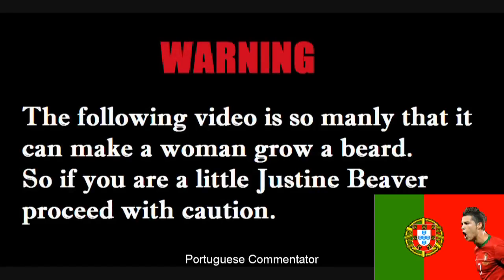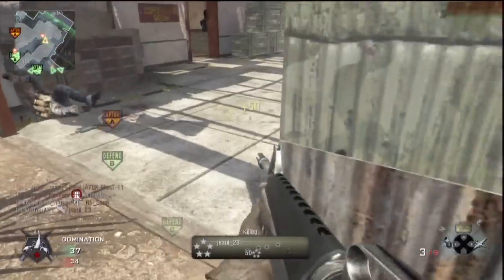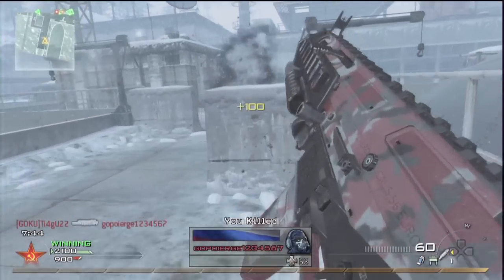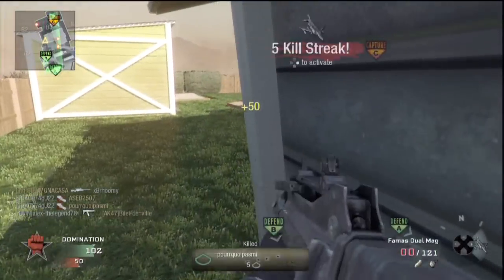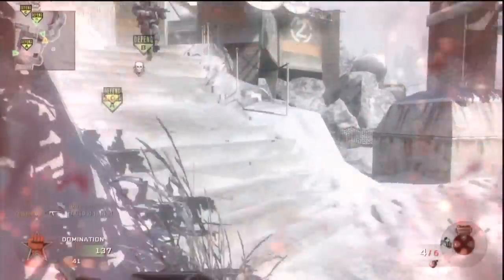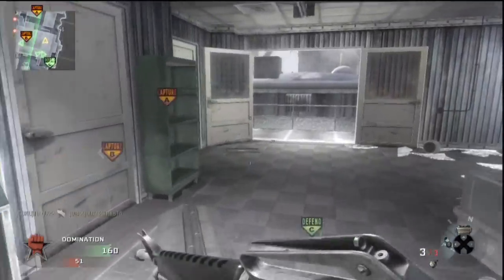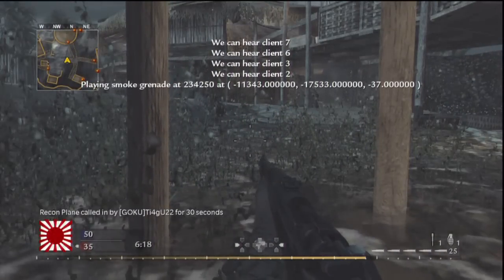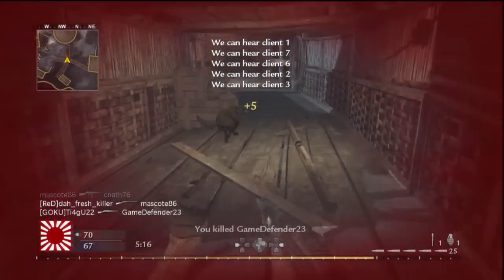Grenade Launcher VS Flamethrower VS Masterkey VS Bayonet CALL OF DUTY LETHAL ATTACHMENTS